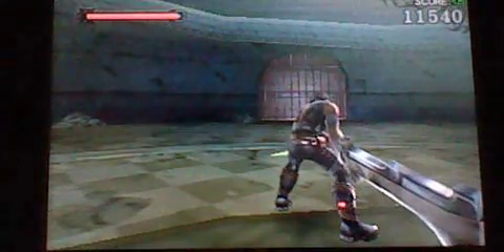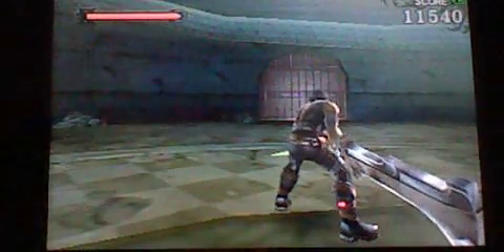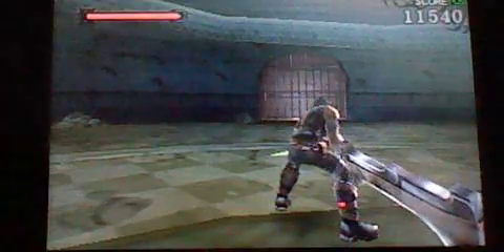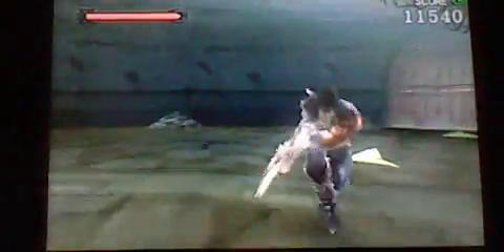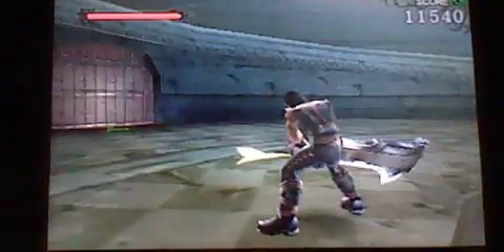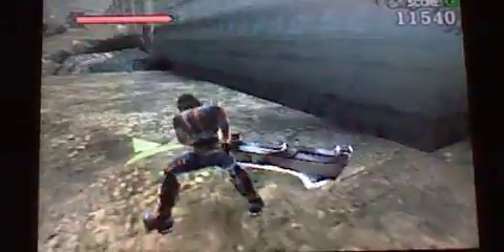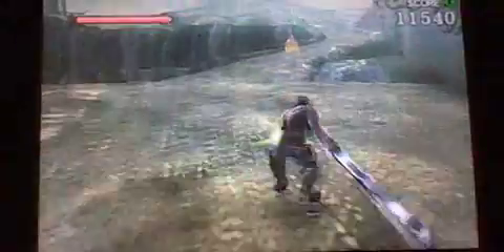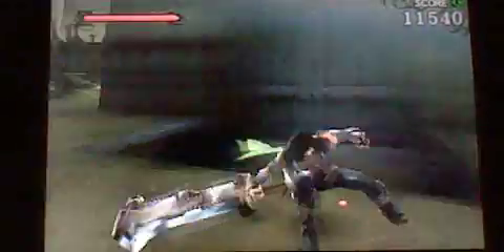Kid Icarus Uprising: Where to Get Aries Armor